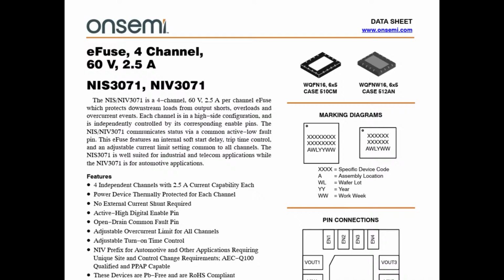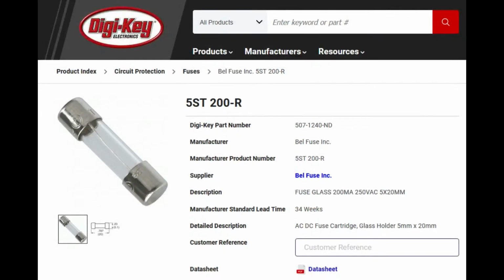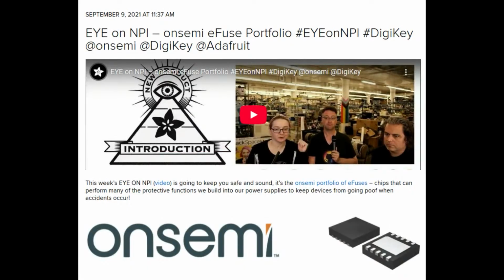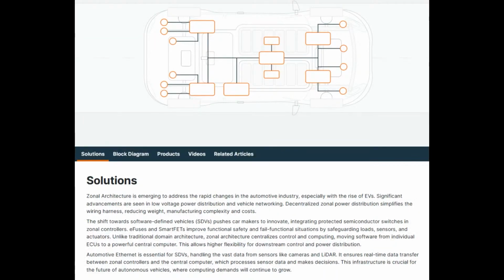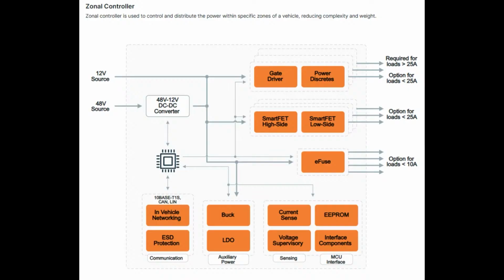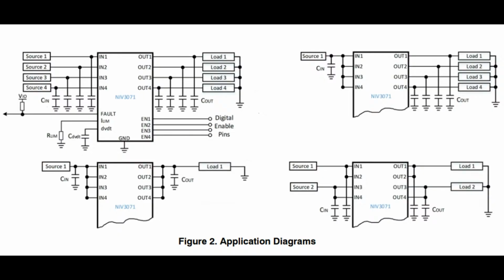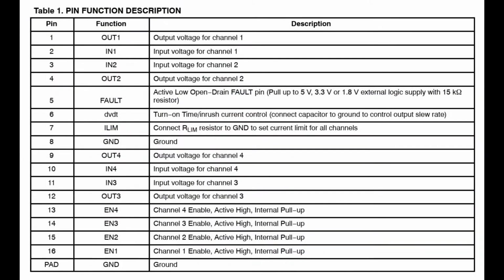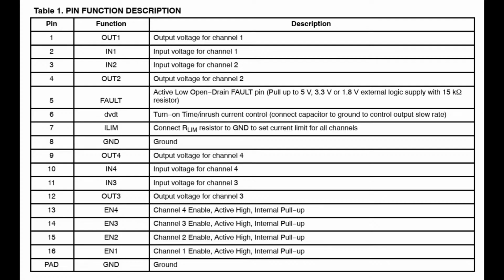EYE ON NPI – onsemi NIV3071 4-Channel eFuse Solution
This week's EYE ON NPI is another onsemi device - this week we're looking at the NIV3071 4-Channel eFuse Solution a power distribution manager that can lets you manage a product with a lot of power domains and supplies using just a couple GPIO pins. This week's product is an upgrade from the covered-earlier NIS5420 - with a higher 8~60V input range, and 4 independently-controlled channels.

When people first meet fuses, they usually see and think of classic 'wire' fuses with ceramic or glass or thermoplastic bodies, and a thin wire inside. When too much current goes through the fuse wire, it gets hotter and hotter and eventually melts, cutting off the load from the source voltage. These kinds of fuses are super cheap, very-very-low resistance, easy to find at any hardware store, and there's lots of suppliers with various current limits. However, they're one-shot usage only and only good for over-current, can't act as switches/sequencers. You need to have a way for customers to access the fuse in order to replace it.

For those reasons, a lot of engineers prefer going with 'poly fuses' - fuses that are easy to mount into a circuit that auto-reset after a time (usually minutes) so that a temporary overload doesn't make the device a brick so quickly. For example, we have a chunky 24V 5A hold / 10 A trip polyfuse on the Sparkle Motion board design designed to protect folks who accidentally have a short in the output LED strings, and want to avoid damaging the power supply or main board. Poly-fuses are a great step-up from plain wire fuses: they're fairly inexpensive, available from lots of suppliers with various current limits, and best of all the fuse auto-resets after cooling down. However, like wire fuses, they're good for over-current, can't be reset, and have some variation depending on ambient temperature: you may trip 50% higher if its cold, or lower if its hot.

Thus the next generation of fuses: eFuses As you could imagine, these are pure-silicon fuses, with a chunky N-FET that acts as the cut-off switch, and current limiting managed as an analog feedback loop that will cut the FET when too high. We get the resetability of a polyfuse, with additional control like sequence-able enable pins and under-voltage lockout. Note that some eFuses also can do over-voltage clamps and negative voltage protection, but the NIV3071 doesn't contain these protections, so you may want to implement those protections separately.

Especially designed for automotive power systems, which tend to be 12V/24V/36V/48V multiples, the NIV3071 is AEC−Q100 qualified and PPAP capable The use of eFuses is becoming popular as cars have become more computerized and electrified, with each 'zone' in a car - such as entertainment, communication, lighting, charging and sensors - all needing separate power management. If you don't need automotive qualifications, the functionally-compatible NIS3071 is a couple of cents cheaper.

This family of eFuses is good for up to 60V and 2.5A per channel, but if you need more per channel you can just double or triple them up to add 2.5A per. If you want less per channel, to protect low-power devices from overheating or accidental shorts, the current limit can be reduced with an external resistor. And of course, you can turn on/off each channel with a GPIO enable pin: great for sequencing your power chain to reduce stress on the power supply from inrush current, or to allow each section to stabilize and go through self-test.

For your next power supply design, the onsemi NIV3071 and NIS3071 offer high-voltage, high-current control in a small package and a great price. Both are in stock right now at DigiKey for immediate shipment, so you can book today and start integration by tomorrow afternoon.